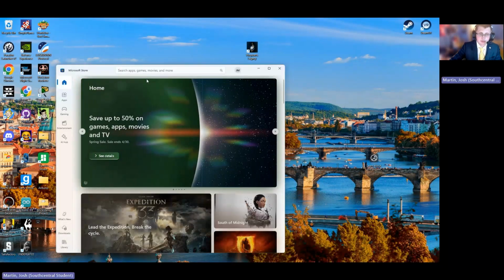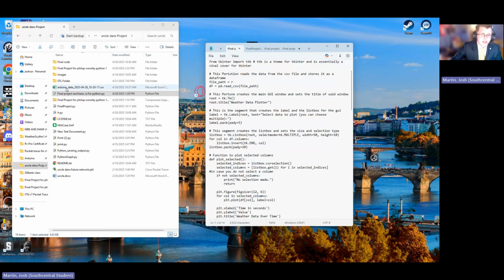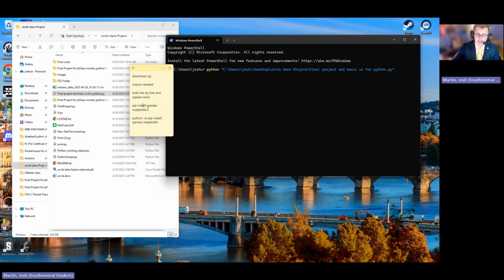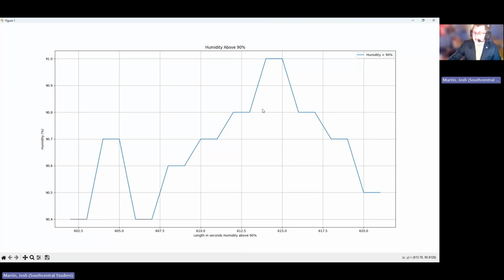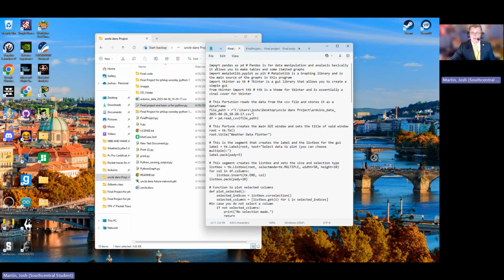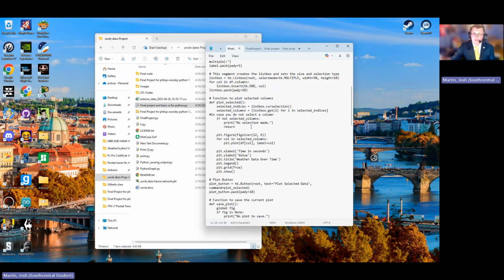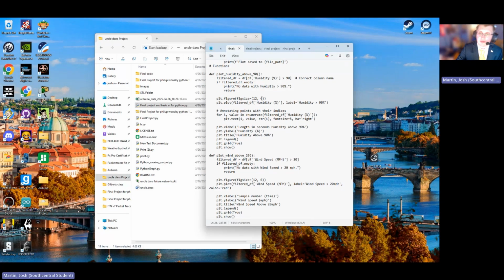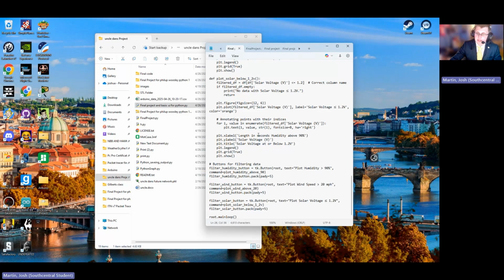how to use python in windows and make a print line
This was done for Phillup woosleys class python 1 below is the link to the python in the microsoft store